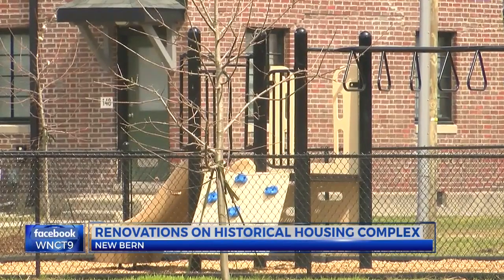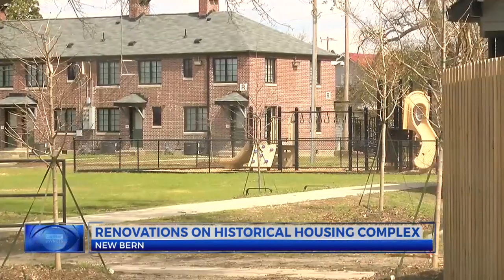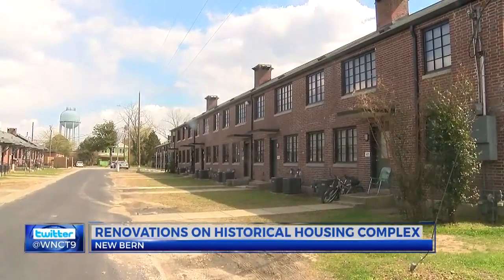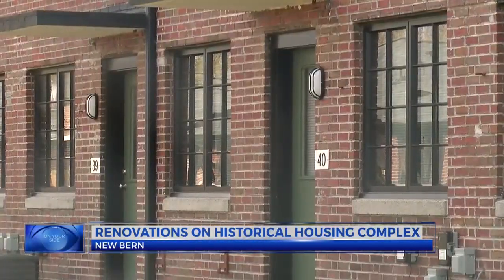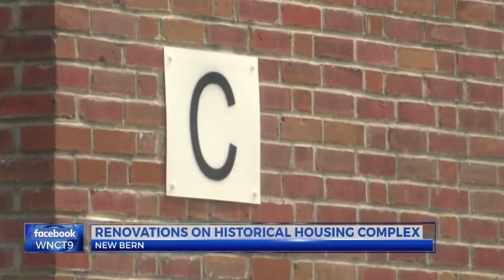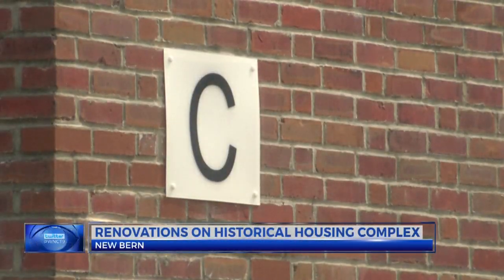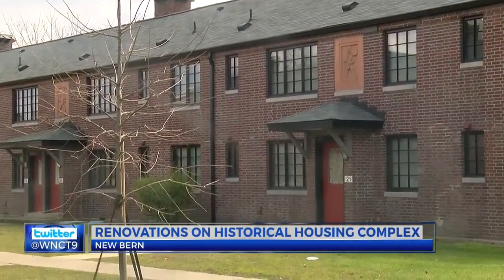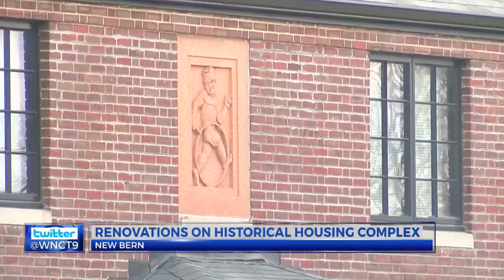Renovations complete at historic housing complex in New Bern